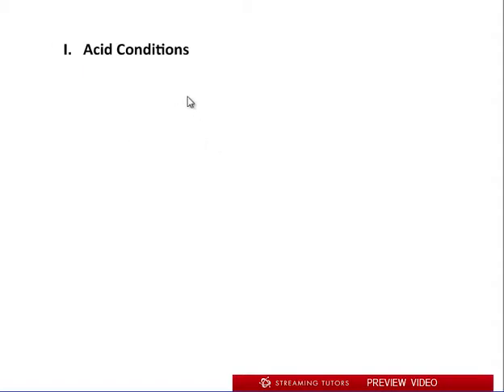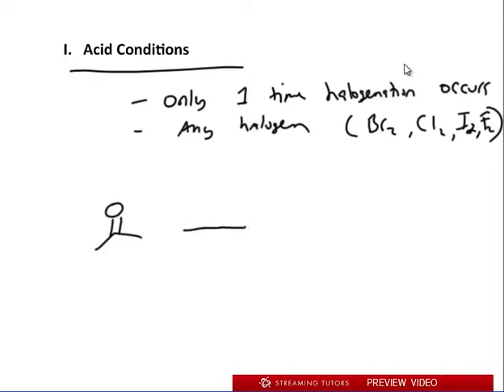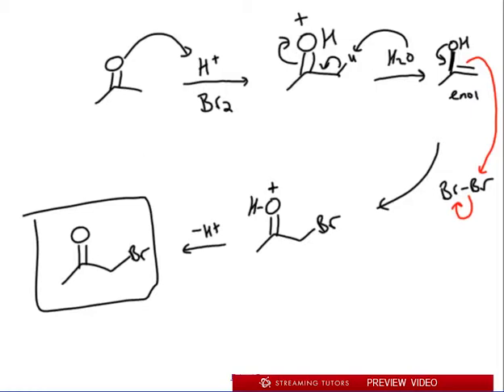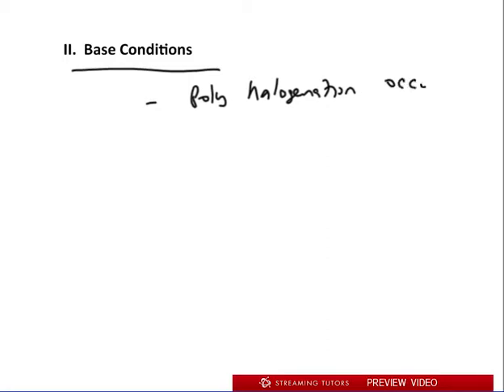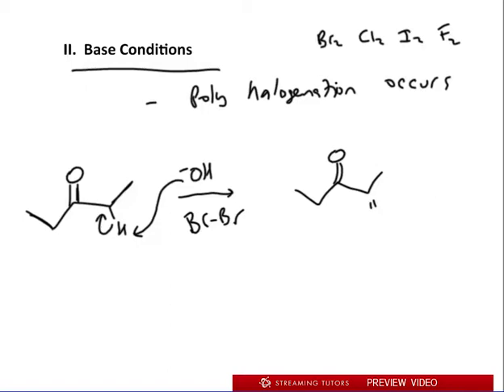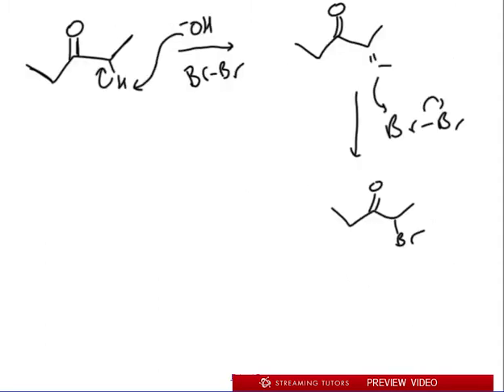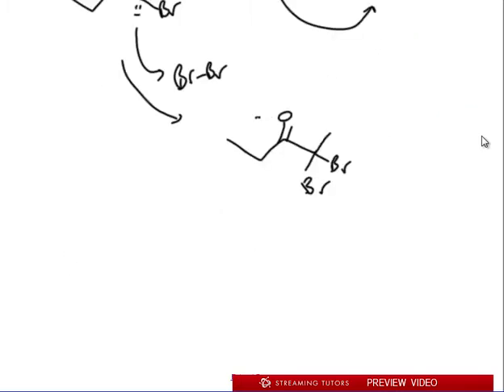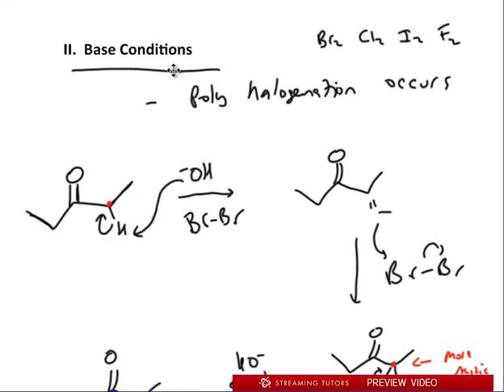Alpha Carbon Reactions Section 4 Alpha Halogenation